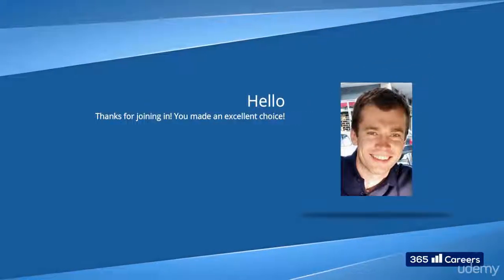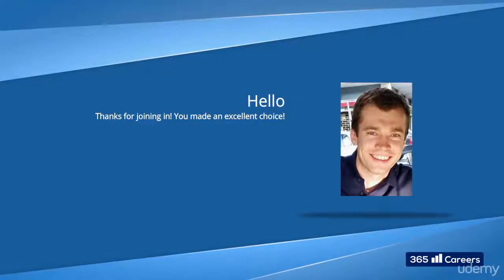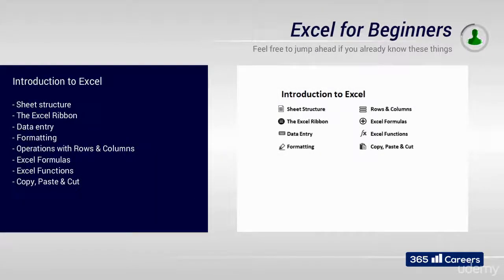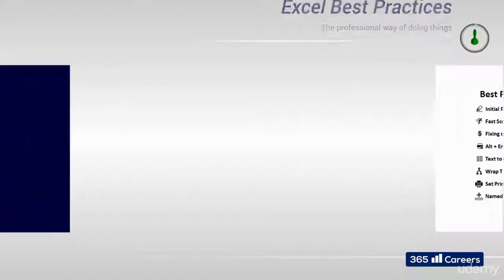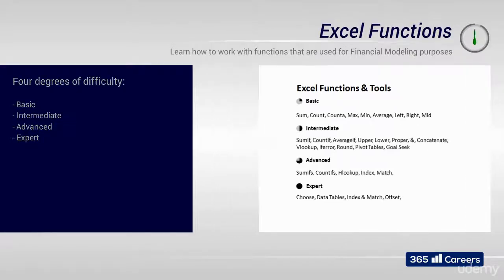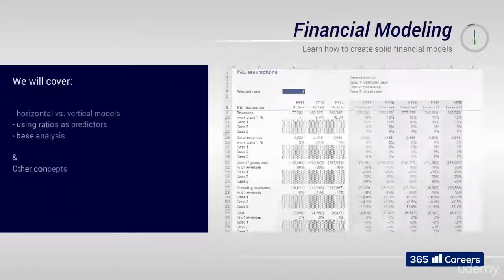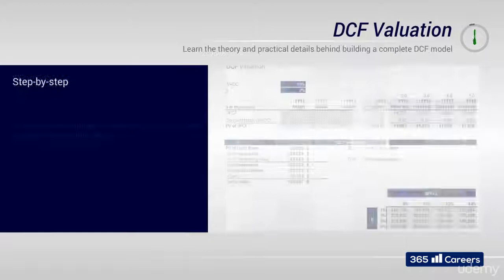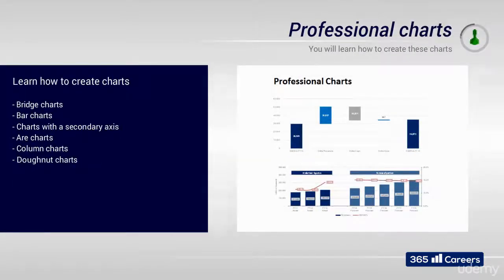Beginner to Pro in Excel: Financial Modeling and Valuation : What does the course cover?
Beginner to Pro in Excel: Financial Modeling and Valuation
Financial Modeling in Excel that would allow you to walk into a job and be a rockstar from day one!